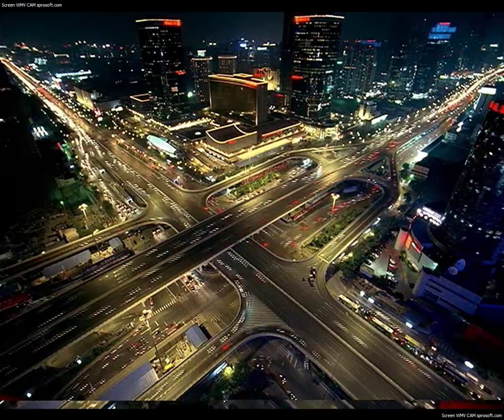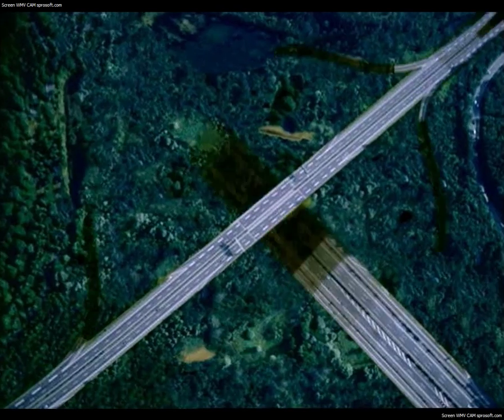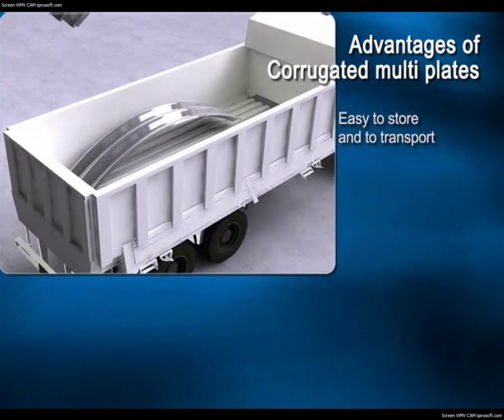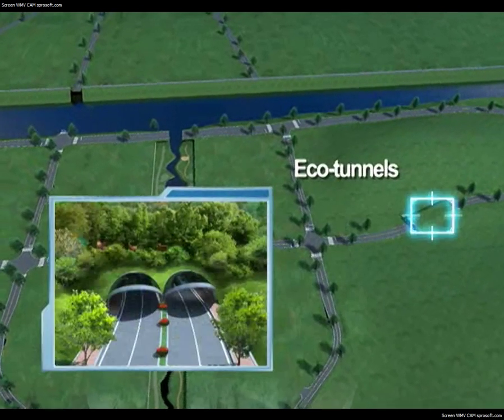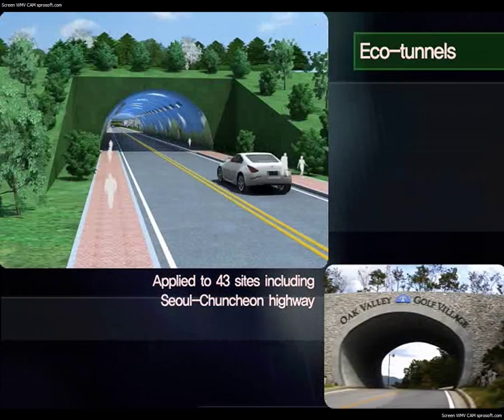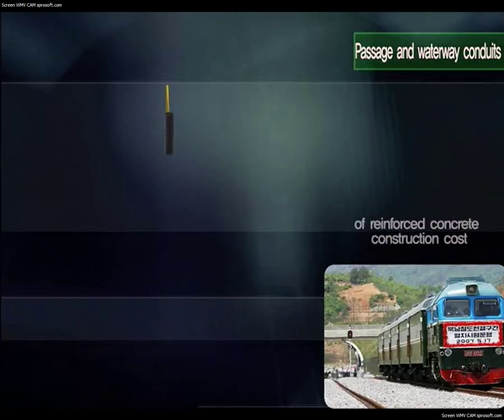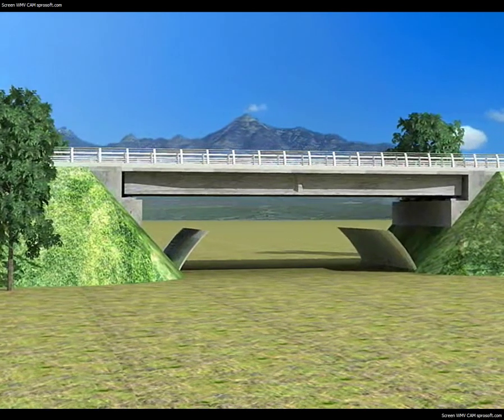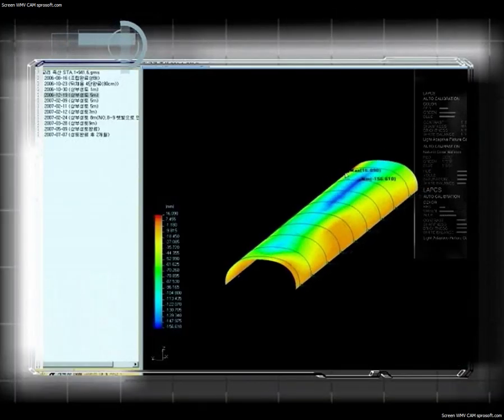XÂY DỰNG HẦM GIAO THÔNG BẰNG CÔNG NGHỆ MỚI